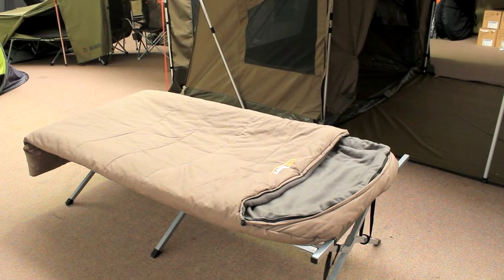OZTENT Rivergum Sleeping Bag XL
The Oztent Rivergum Sleeping Bag XL with extra warm removable fleece lining is available with left sided and right sided zippers meaning you can connect 2 Rivergum sleeping bags together